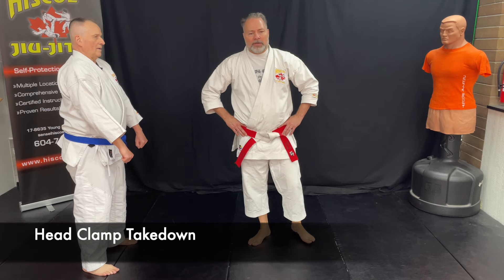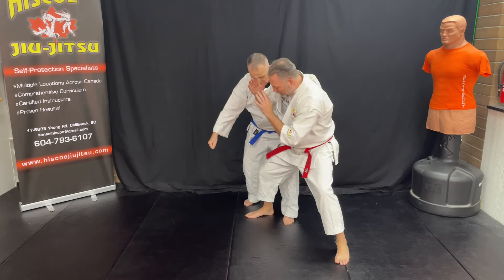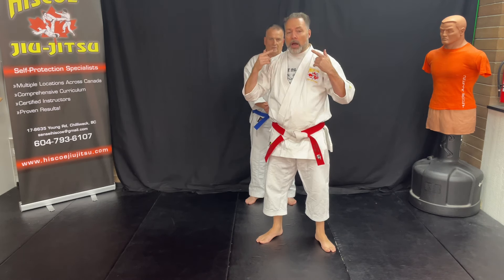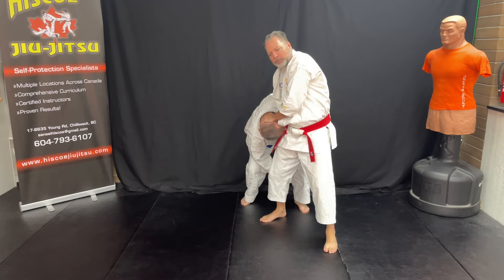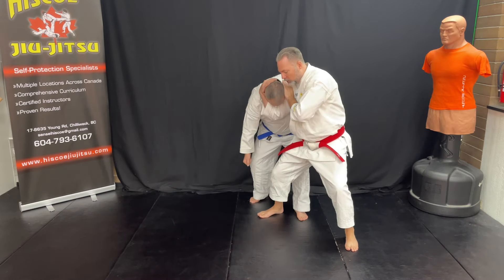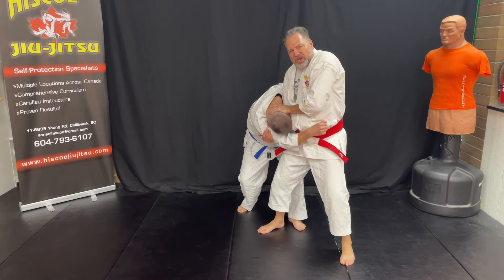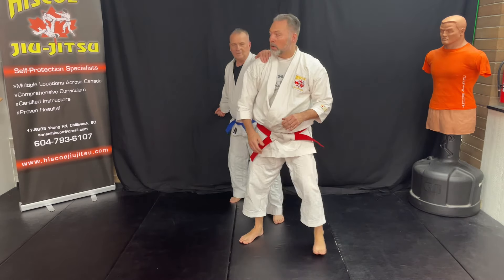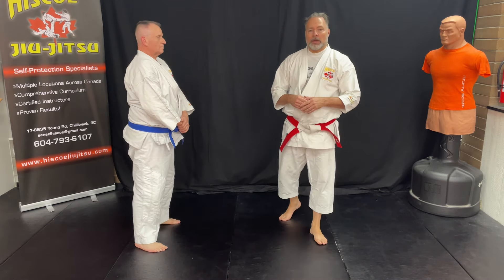Mastering the Head Clamp Takedown: Throwing Techniques in Can-Ryu Jiu-Jitsu with Steve Hiscoe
In today's video, we have a special treat for all martial arts enthusiasts. Join Steve Hiscoe, a 9th-degree black belt in Can-Ryu Jiu-Jitsu and the owner of Hiscoe Jiu-Jitsu, as he demonstrates the powerful and effective head clamp takedown.  This is a crucial technique to master in a self defense situation at is always you to displace balance and attack the skeletal frame rather than lifting your opponent.

Located in Chilliwack, British Columbia, Steve Hiscoe brings over 48 years of martial arts experience to this instructional video. Throwing techniques are a fundamental aspect of Can-Ryu Jiu-Jitsu, and the body drop is one of the most essential throws you can master. Watch as Steve breaks down the technique step-by-step, ensuring you understand the mechanics and can apply it effectively in your training.

Feel free to adjust any details or add any additional information!